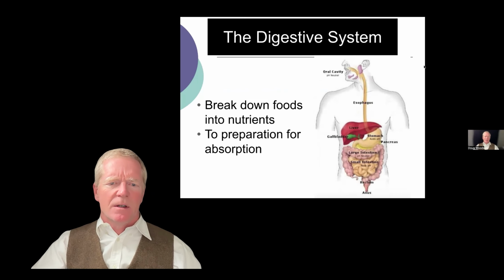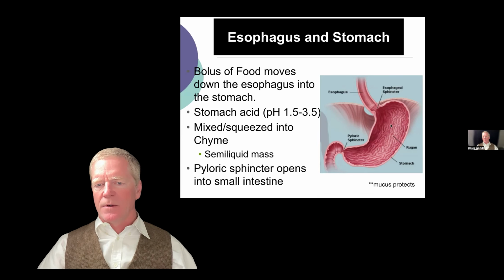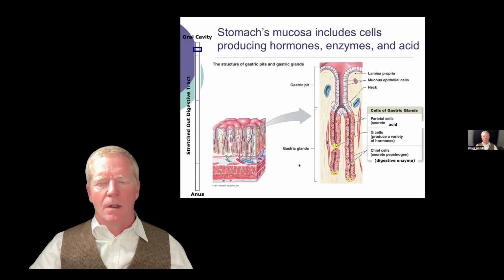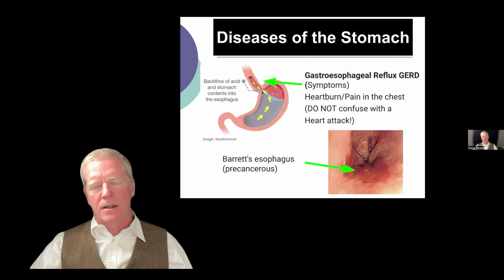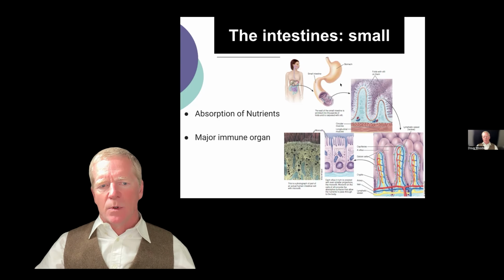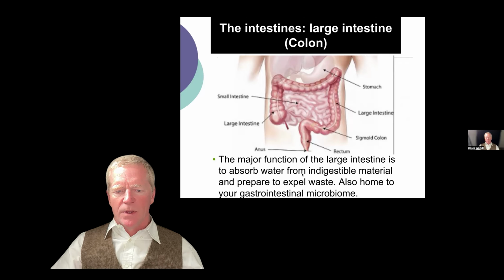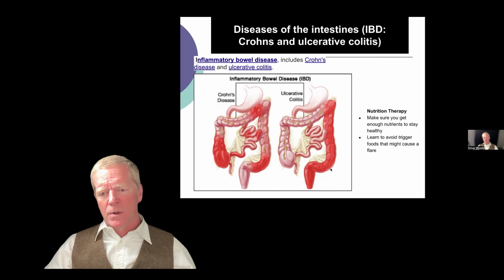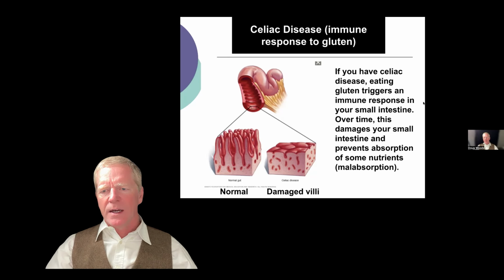A and P Lecture 1 Part 1 DIgestive system